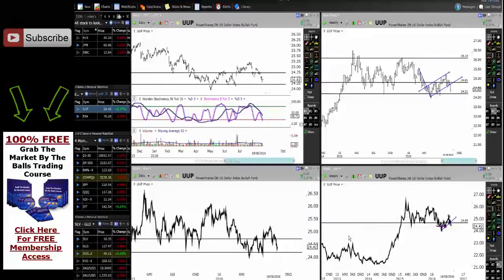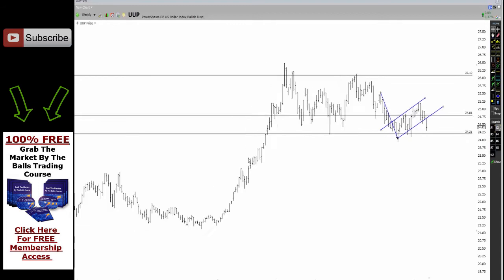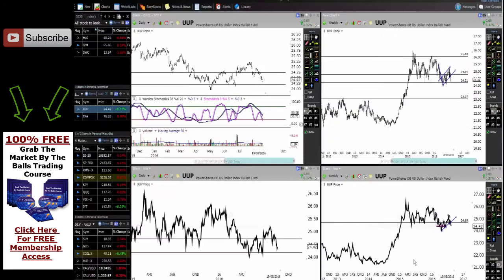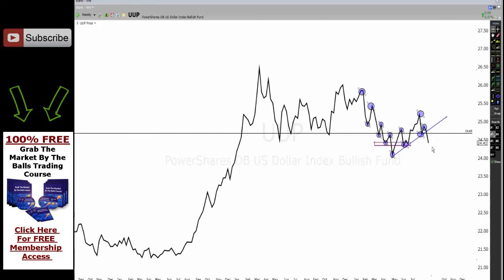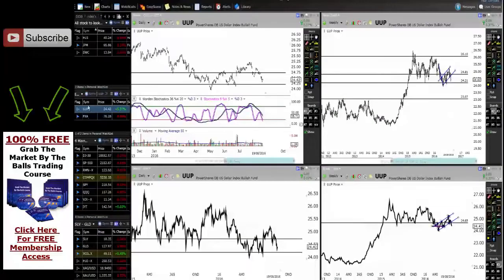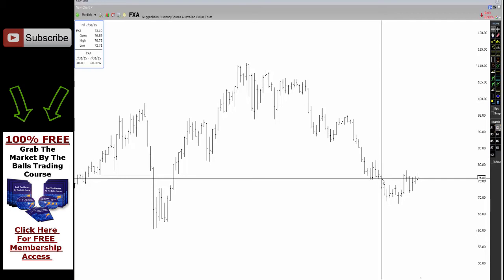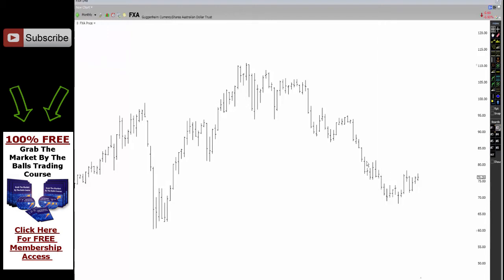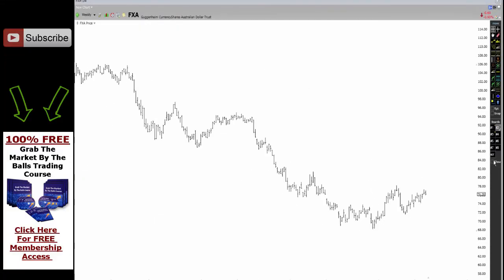MARKET UPDATE - A LOOK AT THE LONG TERM VIEW ON THE US AND AU DOLLAR